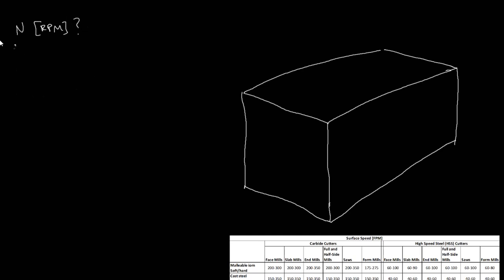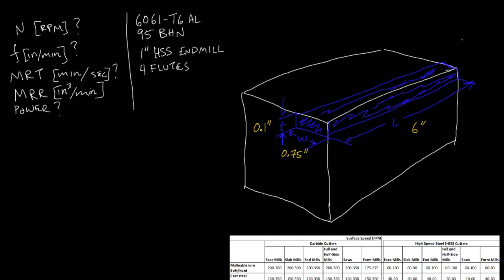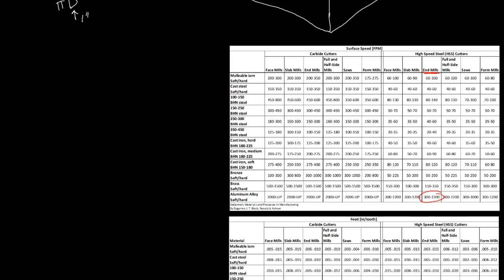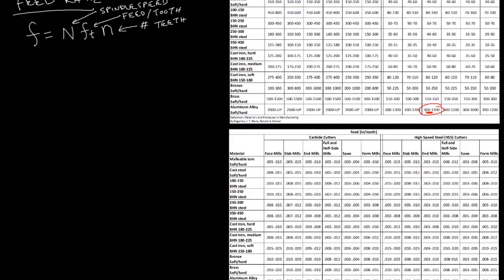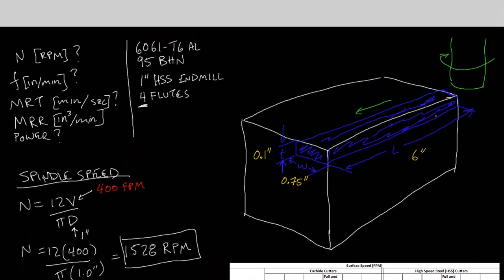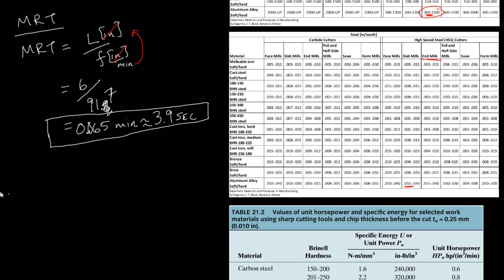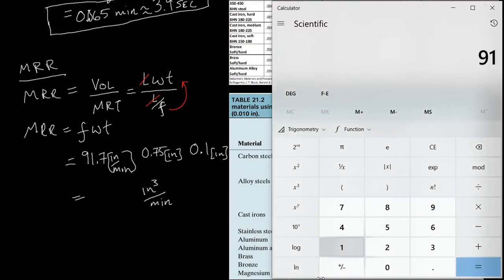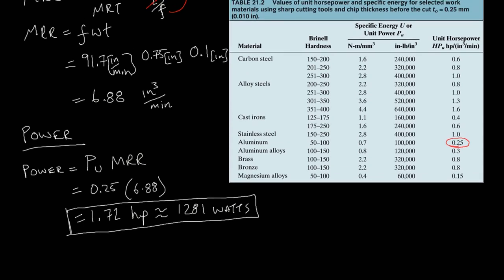Calculating Feeds and Speeds - Milling